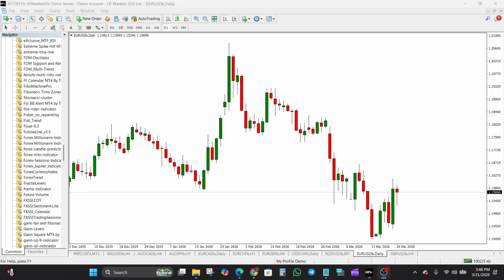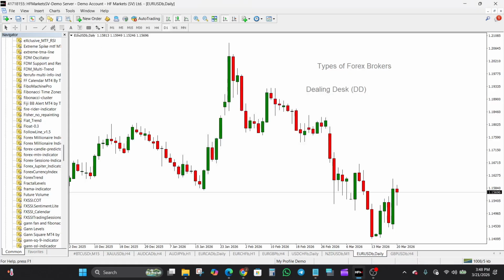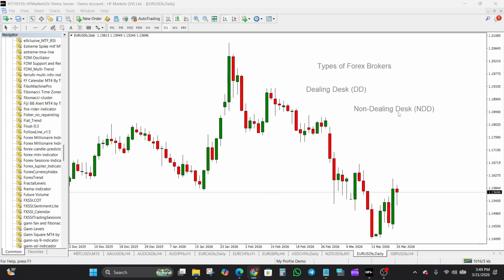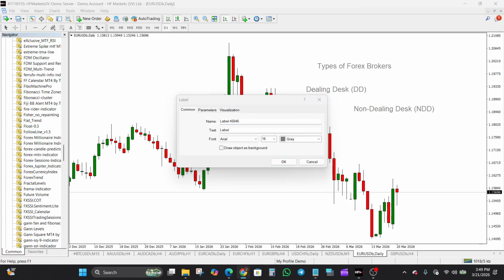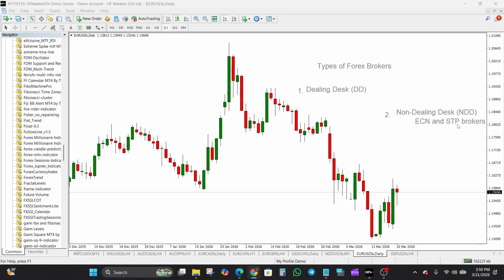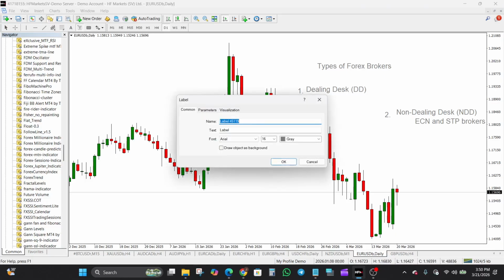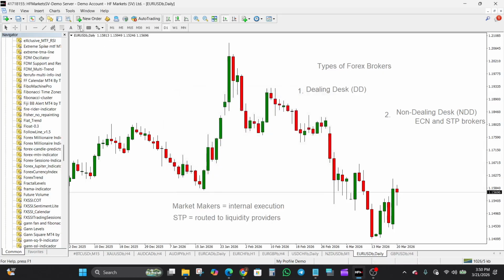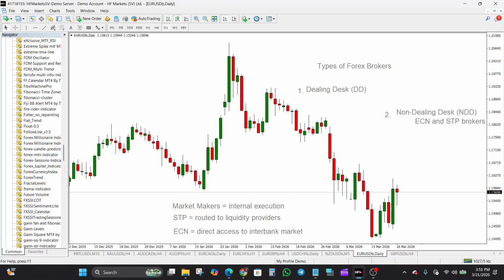Types of Forex Brokers Explained (ECN, STP, Dealing Desk, Non Dealing Desk, Market Maker Guide)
Understand the different types of forex brokers including ECN, STP, Dealing Desk, and Market Makers. This video breaks down how trade execution works and what each broker type means for your trading experience.